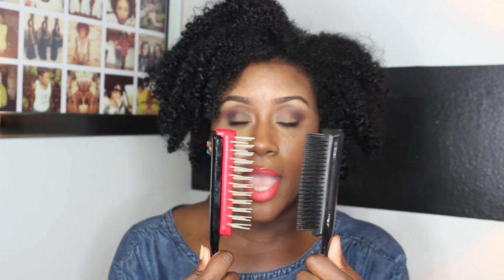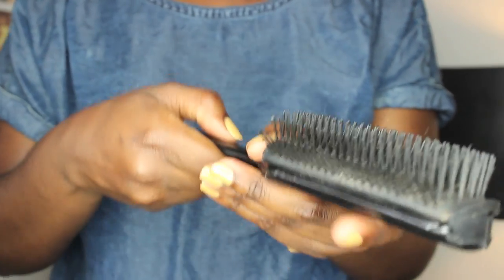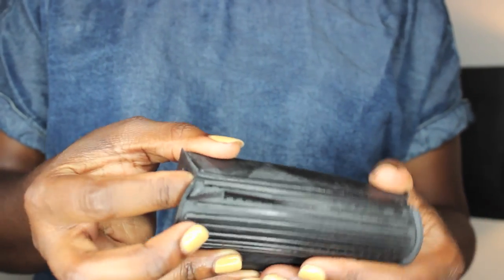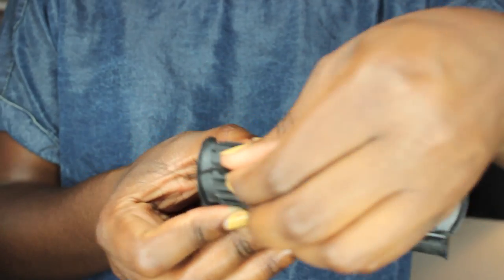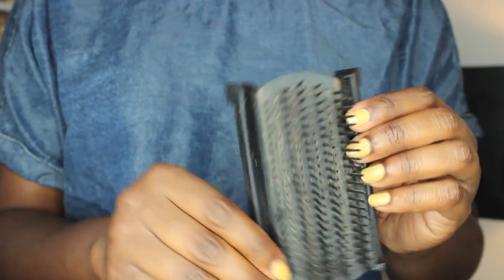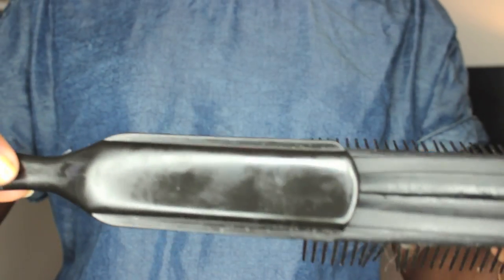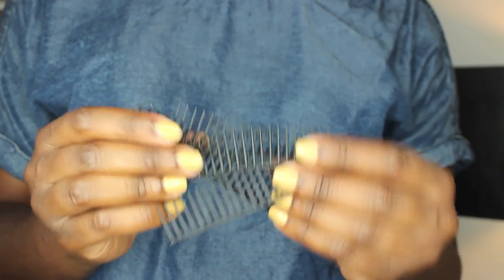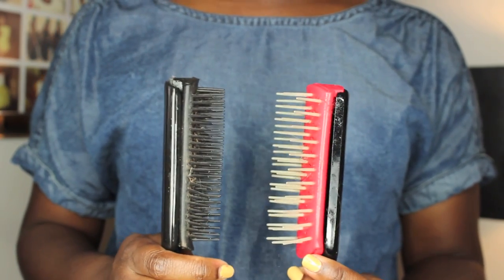How to Modify a Denman Brush | Natural Hair Tools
Here is how to modify a Denman brush to fit the texture of your hair so that you avoid breakage.

and order a shirt. Join the curls&kinkscrew

I purchase my Denman Brushes at Tendils and Curls and Sally's for about $10. Other options such as Goody and Conair are available at Target and Walmart.  I have been using my brushes for years with no problems.

 T W I S T - O U T  T U T O R I A L

PhotoShop
Canon T3i